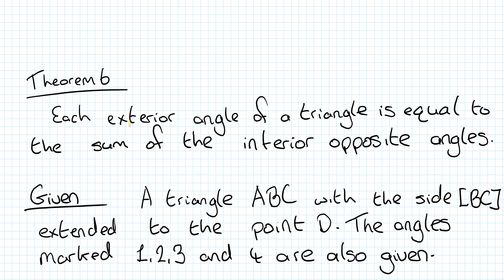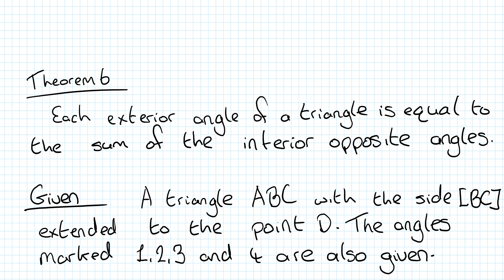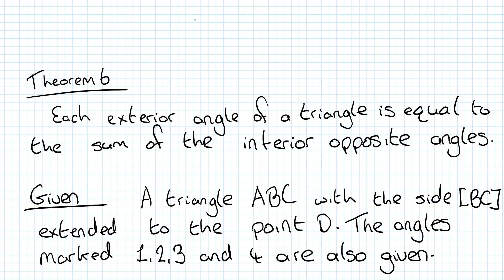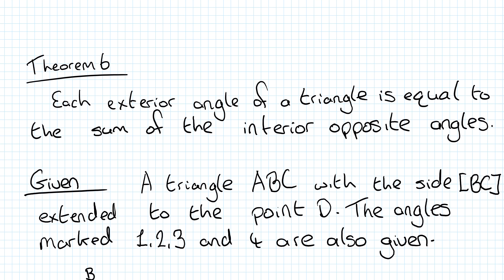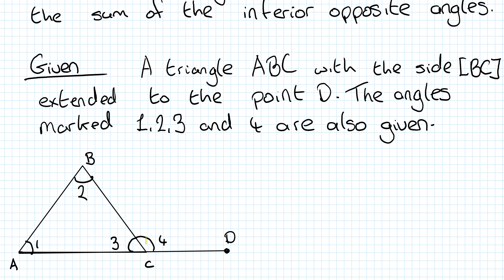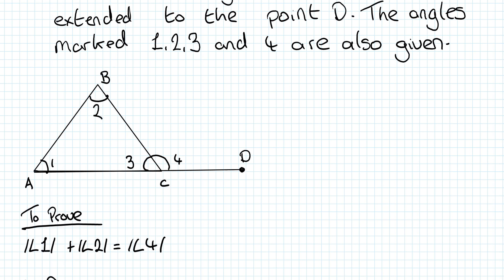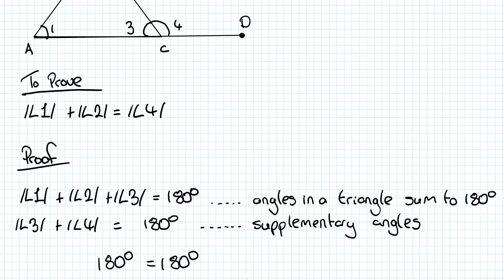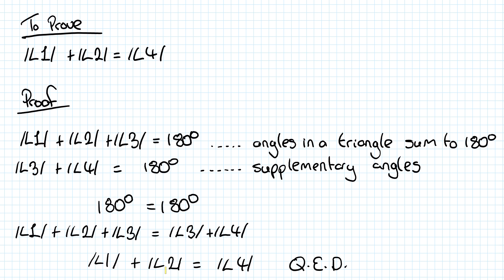Junior Certificate Maths Higher Level Theorem 6 Proof